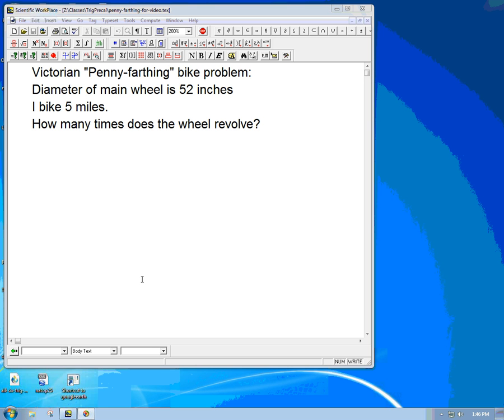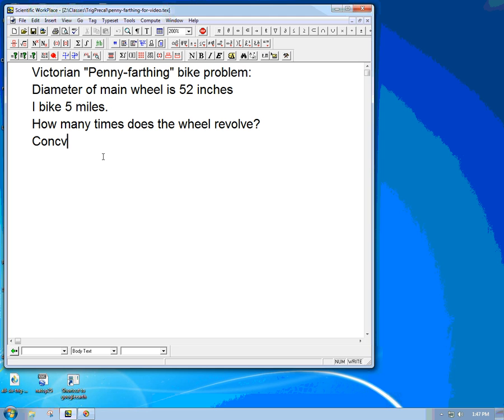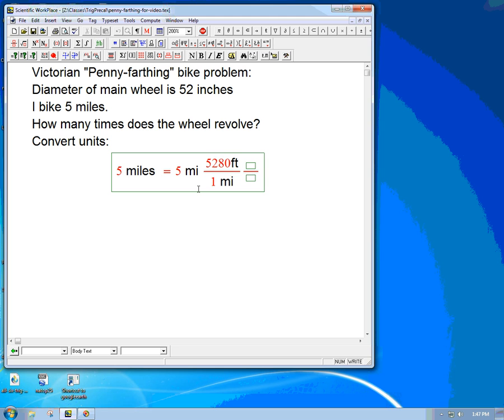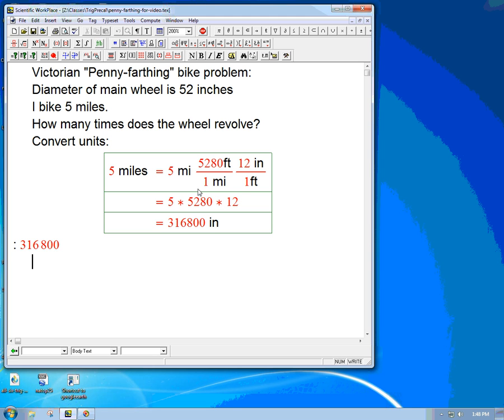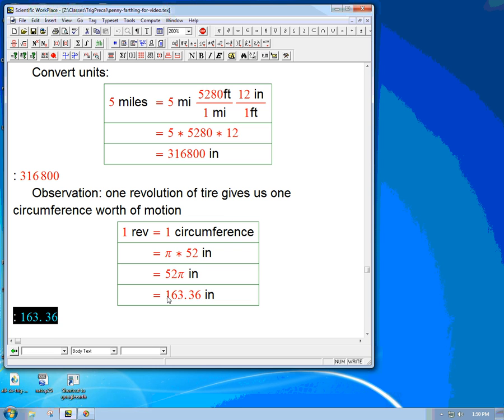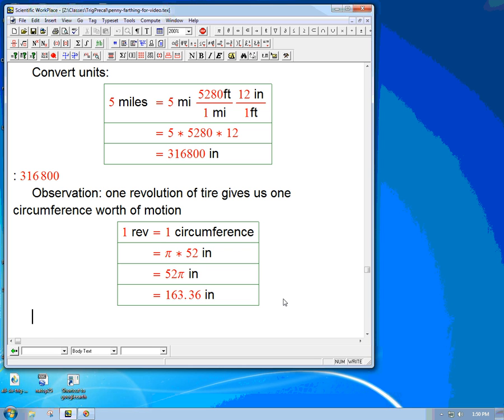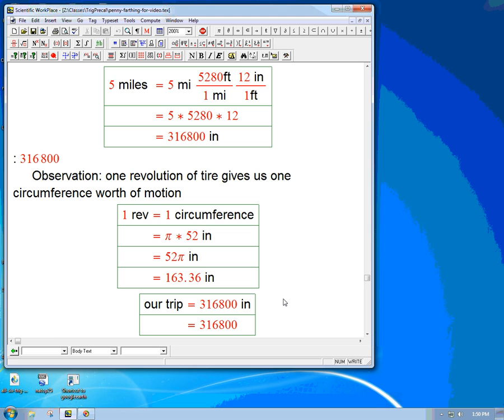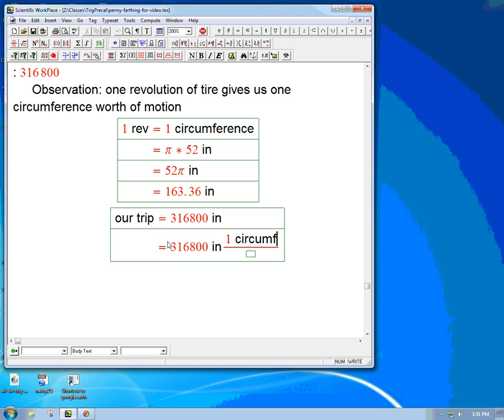Simple bicycle problem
Worked problem about how many times a bicycle wheel revolves in a given distance.